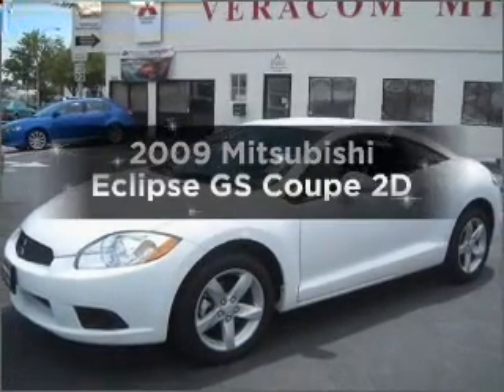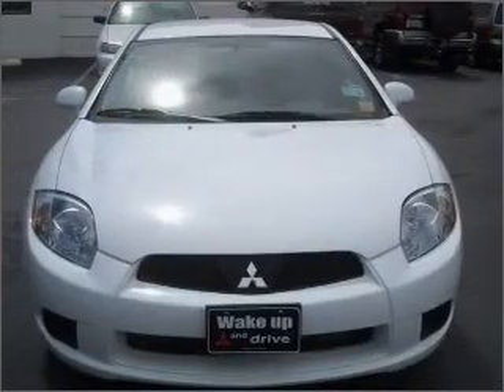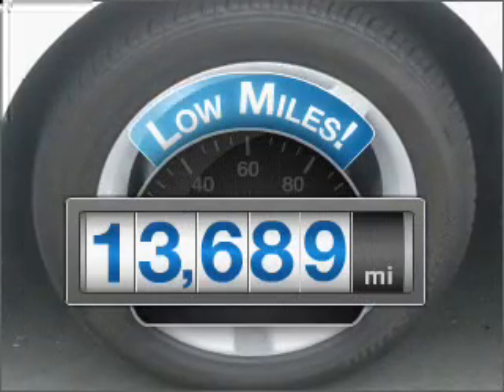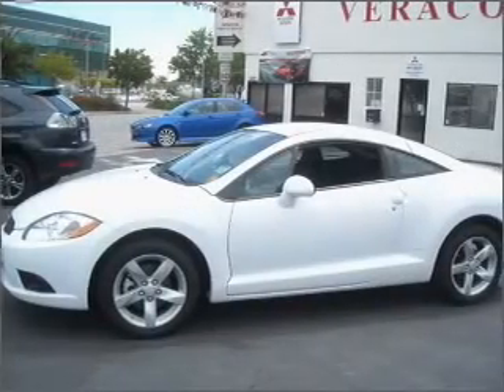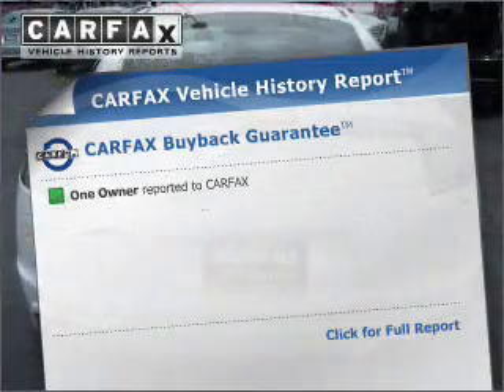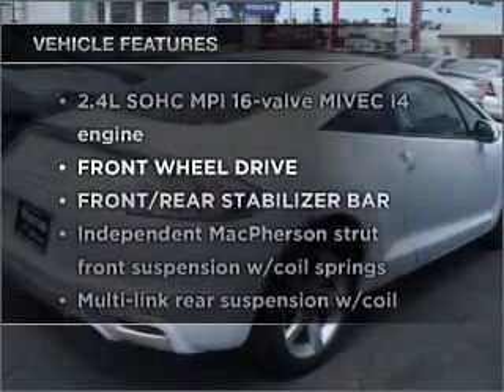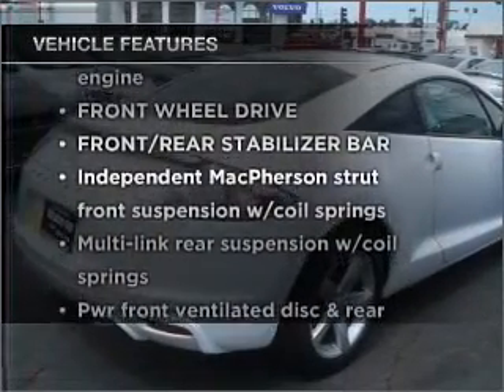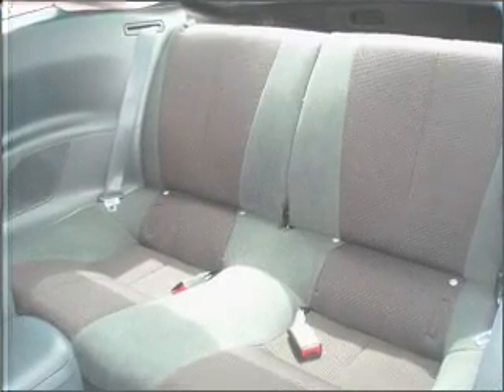2009 Mitsubishi Eclipse - San Mateo CA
Year: 2009
Make: Mitsubishi
Model: Eclipse
Trim: GS Coupe 2D
Engine: 4 cylinder 2.4 liter
Transmission:
Color: White
Mileage: 13689
Address:
790 N. San Mateo Dr